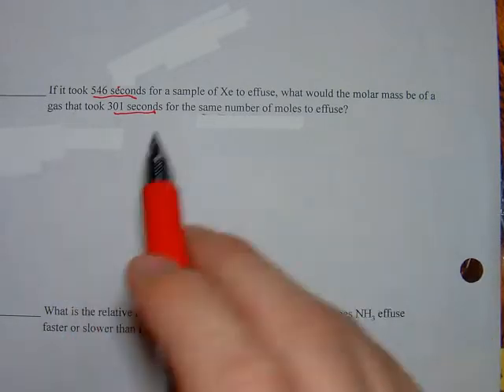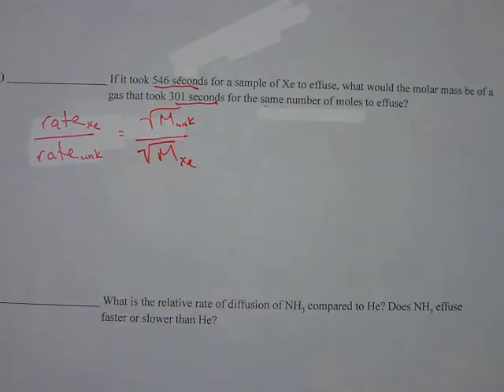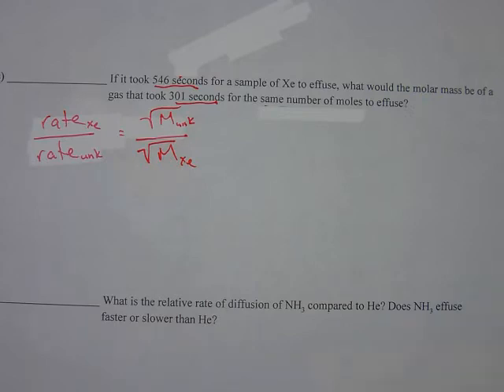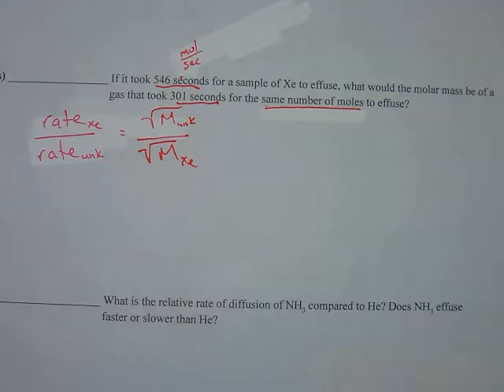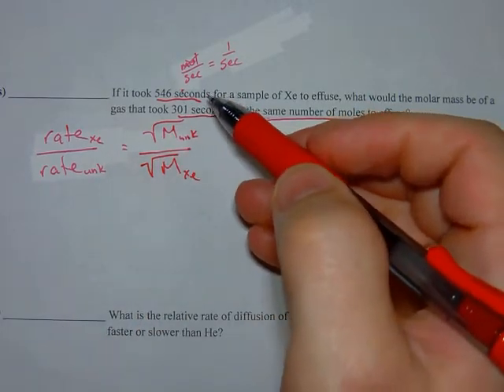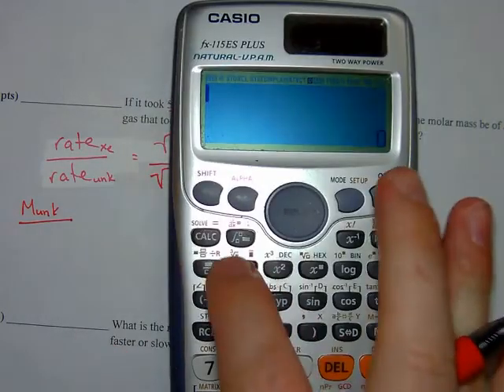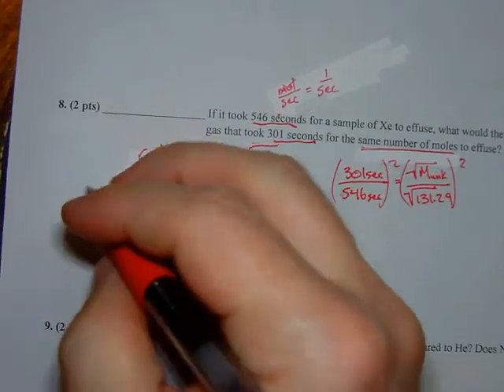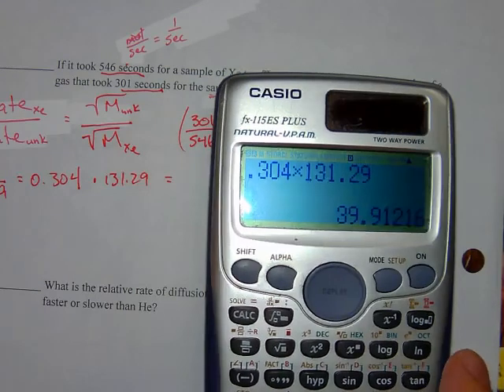Chem Ch 11 Worksheet V #8